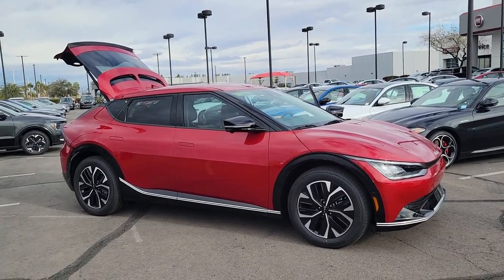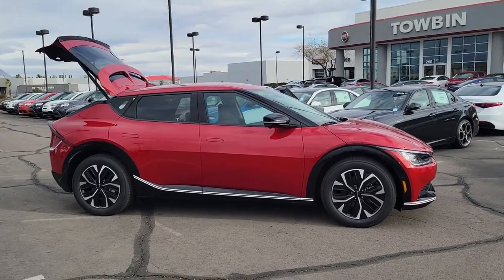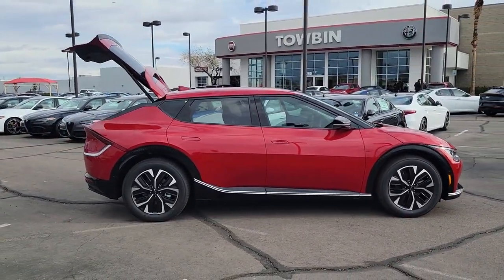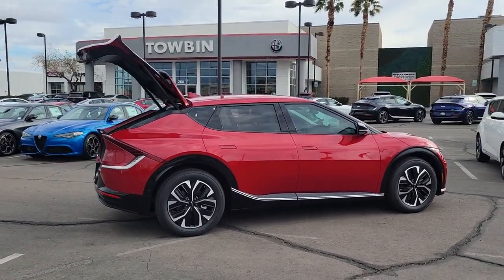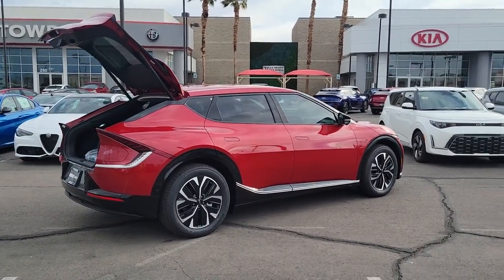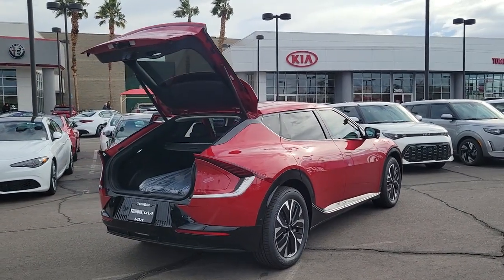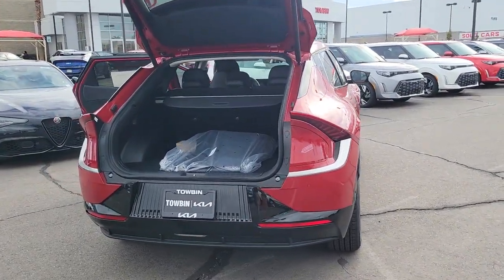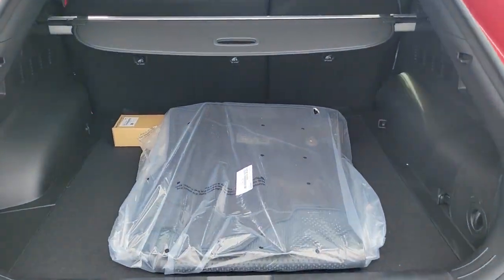2023 KIA EV6 Henderson, Las Vegas, Bullhead City, Centennial, St George, NV N098746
Runway Red New 2023 KIA EV6 WIND available in Henderson, Nevada at Towbin Kia. Servicing the Las Vegas, Bullhead City, Centennial, St George, NV area.

Towbin Kia
260 N Gibson Rd

2023 Kia EV6 Wind (Long Range)brbrOnline Pricing does not reflect additional Market Adjustment and Dealer Added Equipment. Connect with our online representatives for up to date pricing. Charging towards the future. Built from the ground-up on our revolutionary electric platform, EV6 inspires with a futuristic design, an available augmented reality head up display, the spaciousness of a 5 passenger crossover, and up to 300 miles of targeted range on a single charge. The EV6 is the future of electric vehicles, here now.brABS brakes, Alloy wheels, Blind-Spot View Monitor, Electronic Stability Control, Emergency communication system, Front dual zone A/C, Heated & Ventilated Front Bucket Seats, Heated door mirrors, Heated front seats, Illuminated entry, Low tire pressure warning, Power Liftgate, Remote keyless entry, Remote Smart Parking Assist, Reverse Parking Collision-Avoidance Assist, Surround View Monitor, Traction control, Wind Technology Package.brbrShop Local. Buy Online. Be Safe. Drive Happy. Towbin Kia is the number one Kia dealership in Las Vegas for a reason. We have the highest rated and reviewed customer service and the most convenient ways to shop for your New Kia or Used vehicle. Whether you're shopping online or in-store or need a friendly mechanic from our highly rated Service department - our mission is to make the process easy and enjoyable. We create happy customers for life! With Towbin Kia, you get the best online experience without sacrificing the local friendly service from experts right here in your community. As your local Kia Dealership in Las Vegas, we bring you the best online and in-person experience possible. Towbin Kia is offering exclusive Benefits to order or reserve a brand-new Kia. Rest assured, Towbin Kia adds these protections specifically for you, so you can have the peace of mind knowing you are protected throughout the entire buying process. 5 Reasons to Reserve Yours Now! Guaranteed Lowest Price Guaranteed 100%
Highway Driving Assist (HDA),Side Impact Beams,Dual Stage Driver And Passenger Seat-Mounted Side Airbags,Parking Distance Warning - Forward & Reverse (PDW-F&R) Front And Rear Parking Sensors,Blind-Spot Collision-Avoidance Assist (BCA) Blind Spot,Forward Collison-Avoidance Assist (FCA-JT: Cyc/Ped/Junction Turning) and Rear Cross-Traffic Collision Avoidance (RCCA),Collision Mitigation-Front,Driver Monitoring-Alert,Tire Specific Low Tire Pressure Warning,Dual Stage Driver And Passenger Front Airbags,Curtain 1st And 2nd Row Airbags,Airbag Occupancy Sensor,Driver Knee Airbag,Power Rear Child Safety Locks,Outboard Front Lap And Shoulder Safety Belts -inc: Rear Center 3 Point, Height Adjusters and Pretensioners,Heated & Ventilated Front Bucket Seats -inc: 8-way power-adjustable front seats w/2-way power lumbar support and driver Integrated Memory System (IMS),Driver Seat,Passenger Seat,60-40 Folding Bench Front Facing Manual Reclining Fold Forward Seatback Rear Seat,Manual Tilt/Telescoping Steering Column,Leatherette Steering Wheel,Front Cupholder,Rear Cupholder,2 12V DC Power Outlets,Valet Function,Cruise Control w/Steering Wheel Controls,Distance Pacing w/Traffic Stop-Go,Voice Activated Dual Zone Front Automatic Air Conditioning,HVAC -inc: Underseat Ducts and Headliner/Pillar Ducts,Illuminated Glove Box,Driver Foot Rest,Interior Trim -inc: Metal-Look/Piano Black Instrument Panel Insert, Metal-Look/Piano Black Door Panel Insert, Metal-Look/Piano Black Console Insert and Metal-Look Interior Accents,Full Cloth Headliner,Metal-Look Gear Shifter Material,Driver And Passenger Visor Vanity Mirrors w/Driver And Passenger Illumination, Driver And Passenger Auxiliary Mirror,Partial Floor Console w/Covered Storage, 2 12V DC Power Outlets and 1 120V AC Power Outlet,Front Map Lights,Fade-To-Off Interior Lighting,Full Carpet Floor Covering,Carpet Floor Trim,Trunk/Hatch Auto-Latch,Cargo Area Concealed Storage,Cargo Features -inc: Tire Mobility Kit,Cargo Space Lights,Memory Settings -in